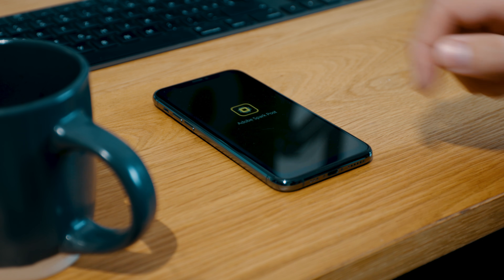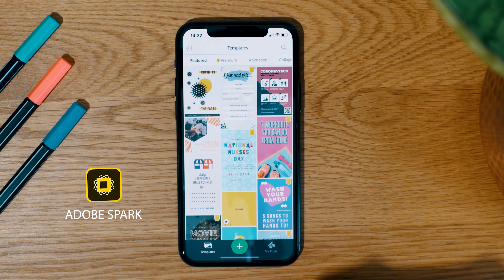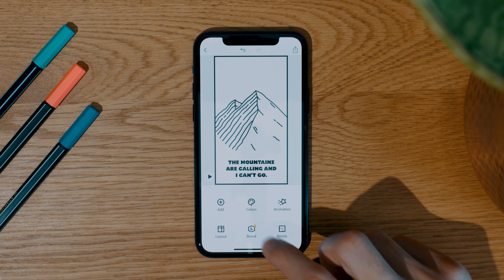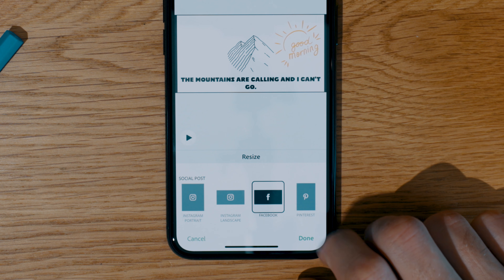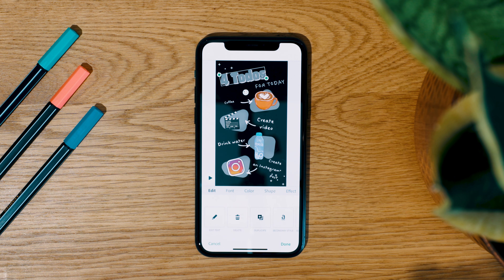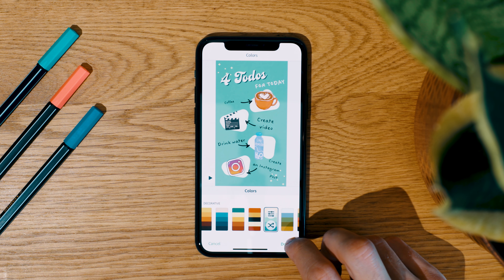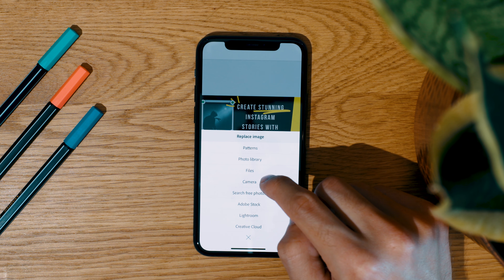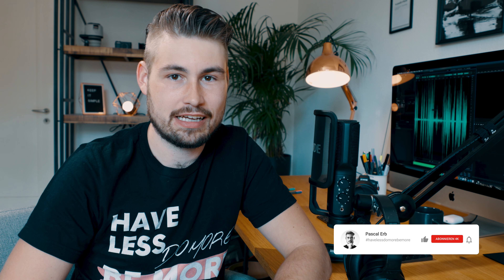CREATE STUNNING INSTAGRAM STORIES WITH ADOBE SPARK 2020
This week we talk about how to create stunning Instagram Stories with Adobe Spark. It's an easy way to create nice looking Instagram Stories and other Social Media Posts.